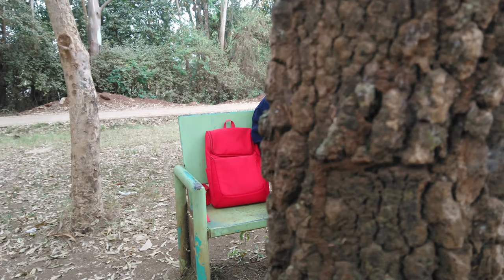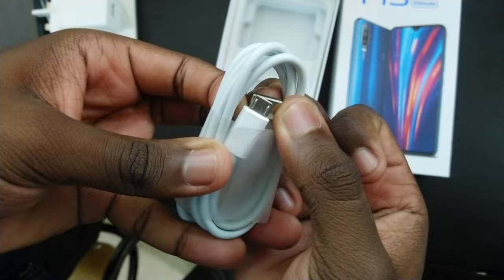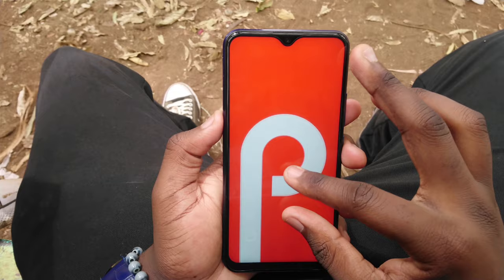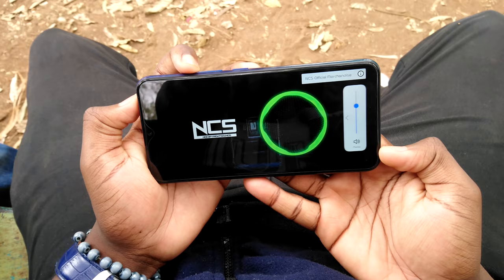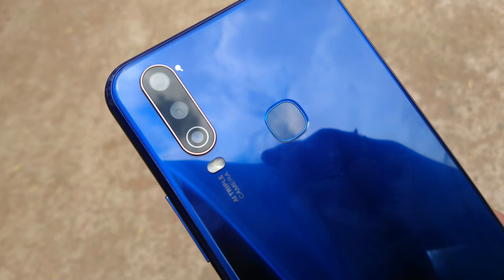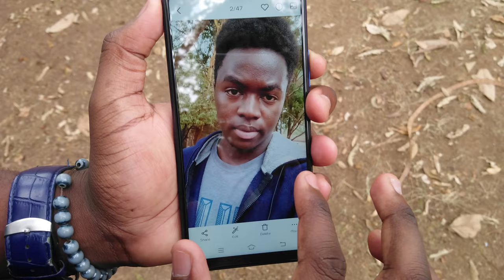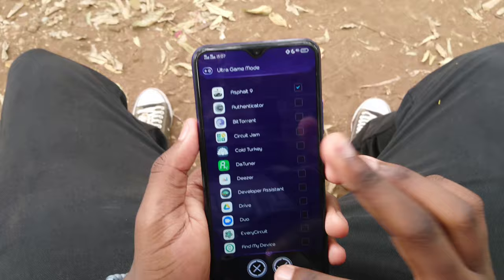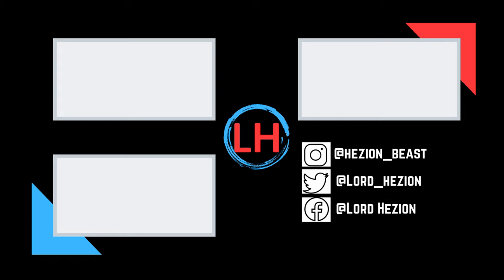DON'T Buy the Vivo Y15 | Vivo Y15 Unboxing and Review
Now this isn't something I would normally do but the Vivo Y15 had it coming from the get go. In this video I will be taking you guys through the unboxing and review of the Vivo Y15 and through reasons why you should steer clear of the phone. Don't get me wrong, the Vivo Y15 does pack some good qualities but the overall use and feel of the phone after a few days just isn't looking well for the Vivo Y15. It kinda feels like Vivo tried too hard on this one to kind of stand out amidst competition. Yes it does have a gigantic 5000mAh battery but even that doesn't make sense if you cant fast charge it. That and a lot more doesn't make sense on the Vivo Y15 making it feel rushed.

If you like to read and want email reminders and tech news all in one place, go